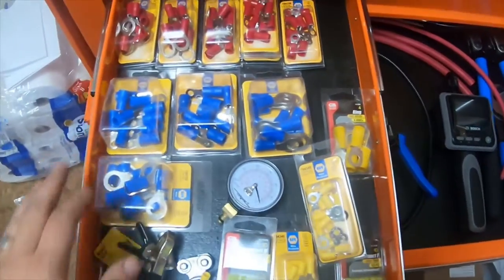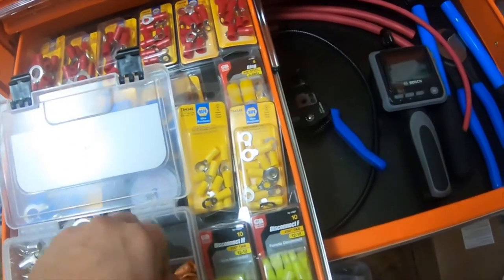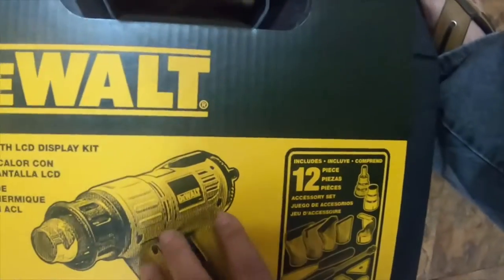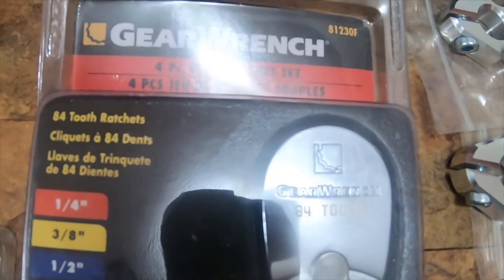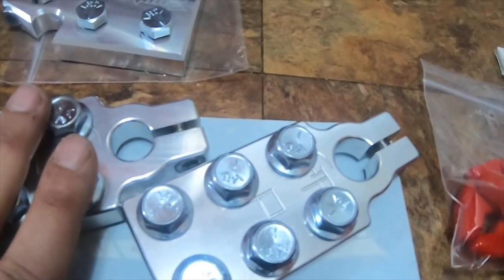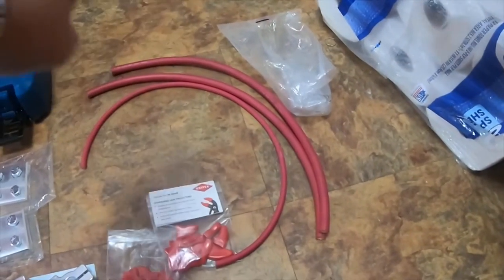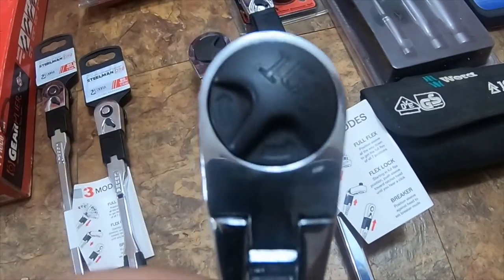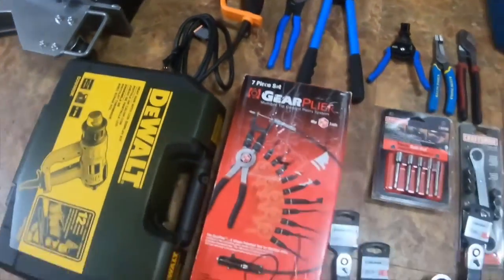Tool Haul Napa, Ebay, Amazon, Home Depot 3 28 19